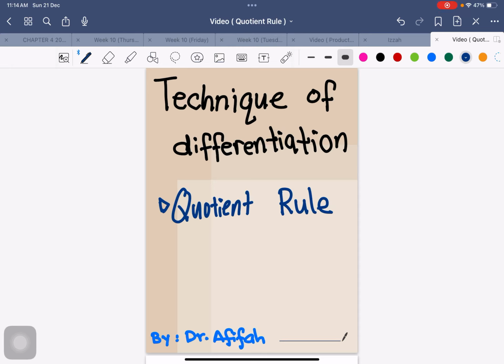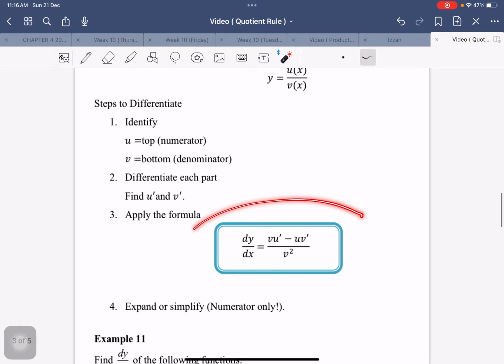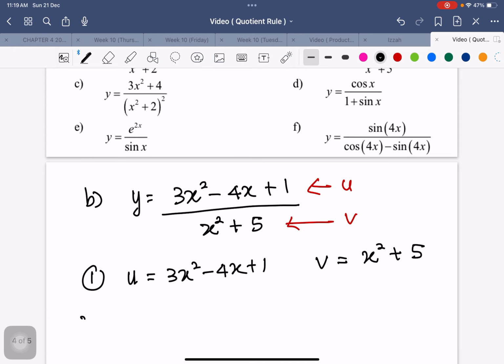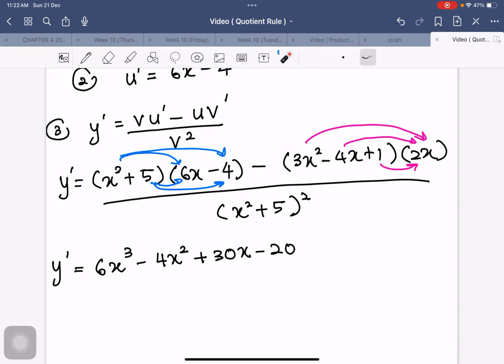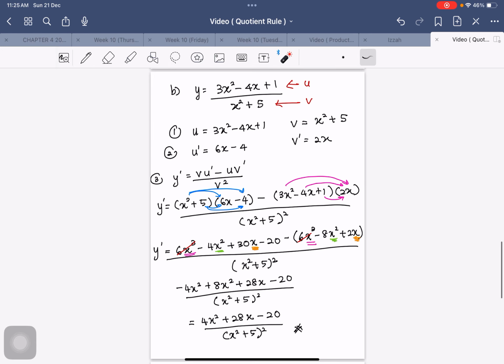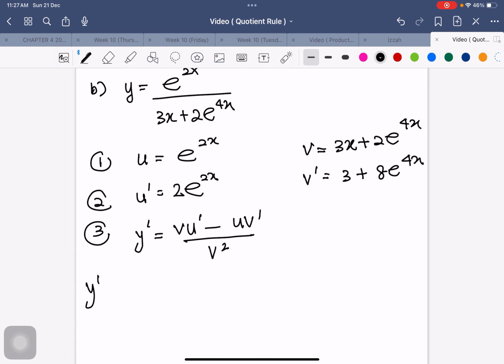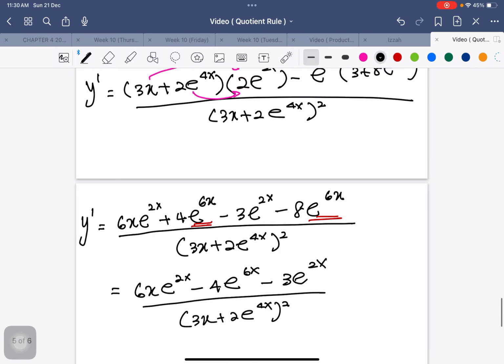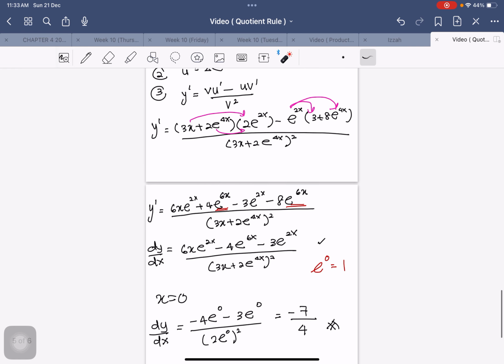Dr. Afifah: Technique of Differentiation (Quotient Rule)